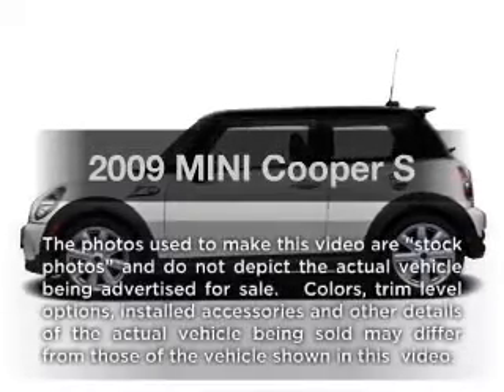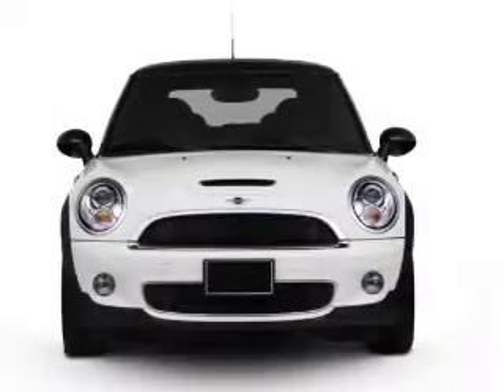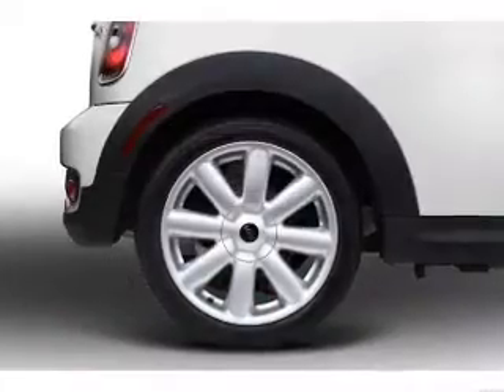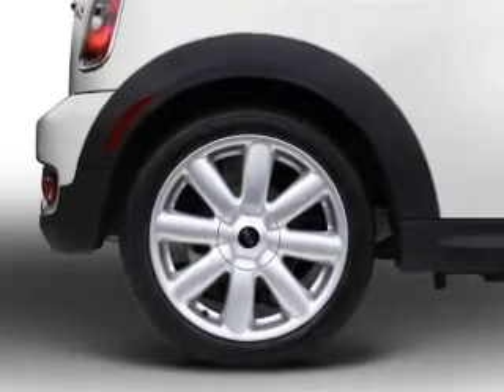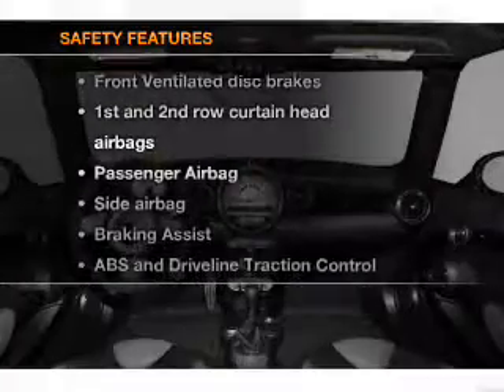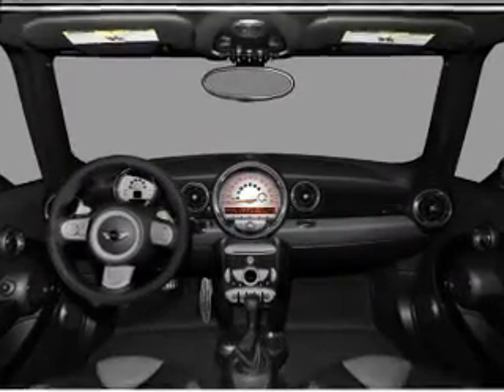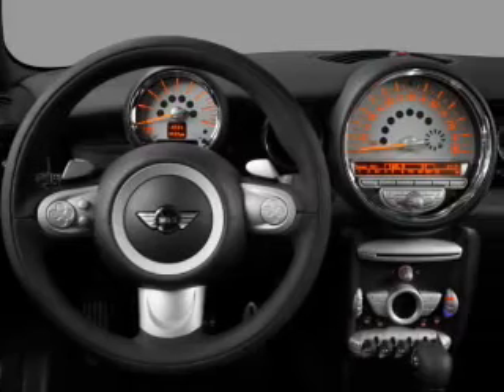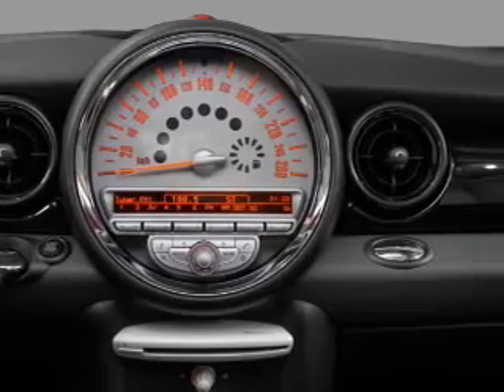2009 MINI Cooper - Stafford TX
Year: 2009
Make: MINI
Model: Cooper
Trim: S
Engine: 1.6 liter inline 4 cylinder 16 valve
Transmission: Automatic
Color: British Racing Green Metallic
Mileage: 32155
Address:
12053 Southwest Freeway